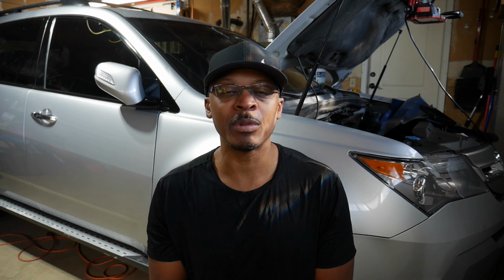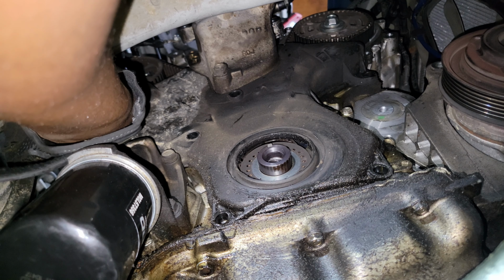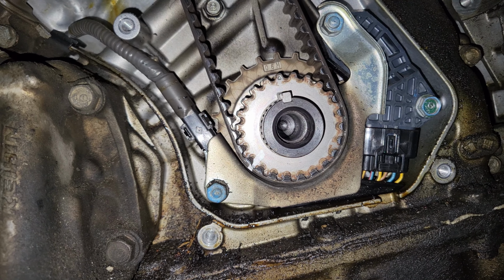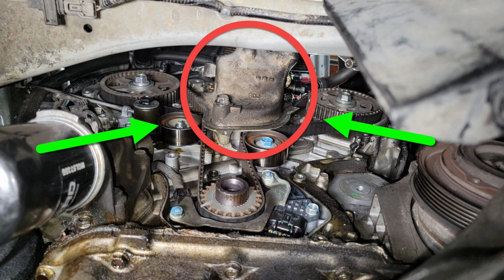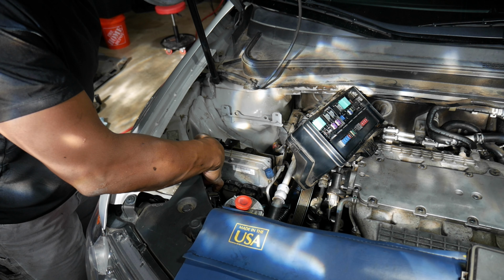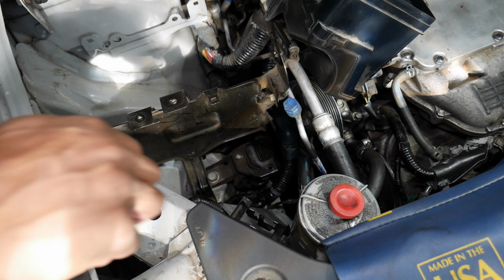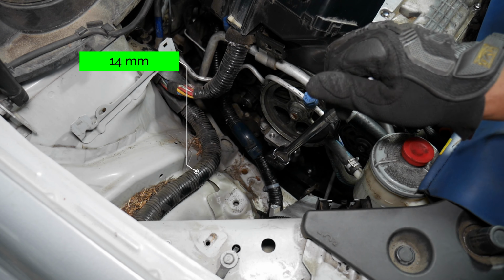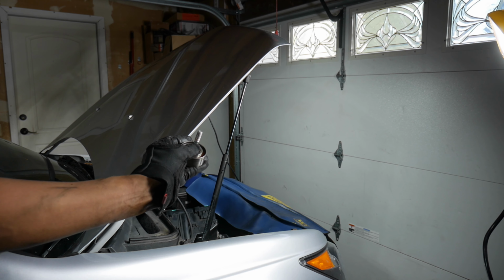2008 Acura MDX Cylinder Head Removal - Part 2 of 6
In this video, I continue disassembling the 2008 Acura MDX’s engine. This video includes removing the passenger's side engine mount and the timing belt.

**IMPORTANT NOTE! Before removing tension on the timing belt, loosen the 17-mm camshaft pulley bolts. DO NOT REMOVE THE BOLTS**

Please leave a 👍 and share the video!

✔️ GEARWRENCH 17” Ratchet
✔️ Lisle 77080 Harmonic Balancer Socket

This video was recorded in 4K resolution, so modify your settings accordingly for better image quality.